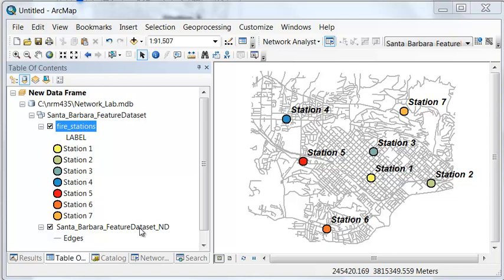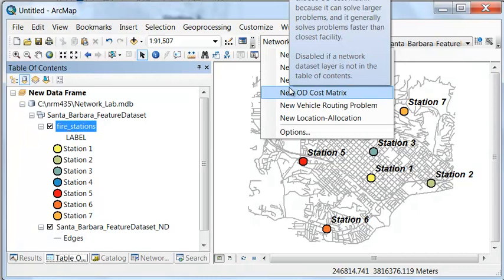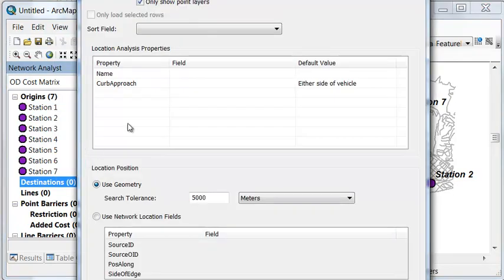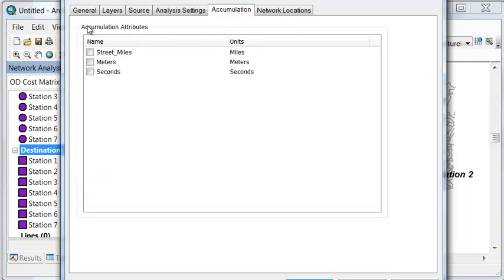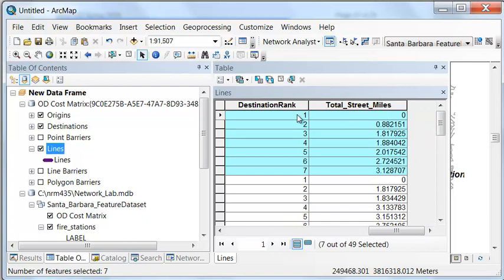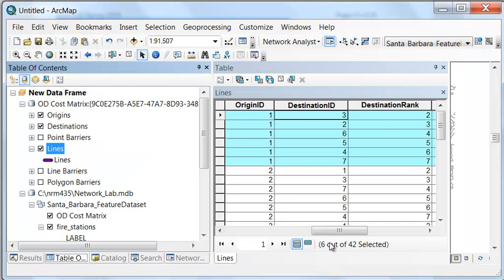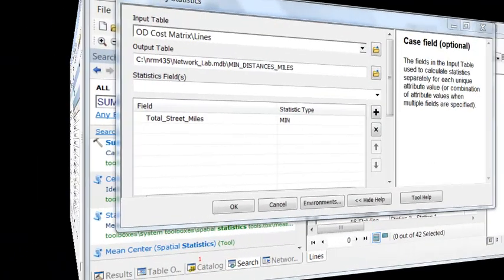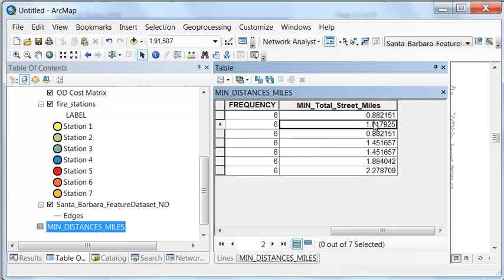Network Analysis: Origin-Destination Matrix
For every fire station compute the minimum travel distance to each other fire station in the street network.